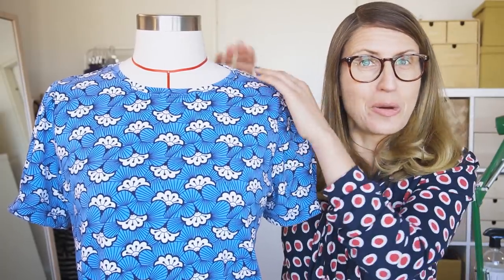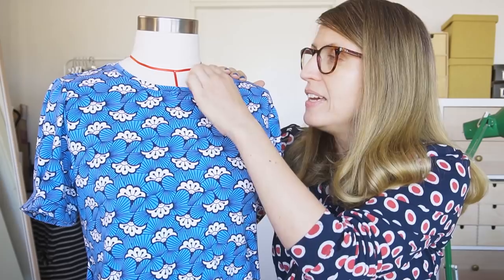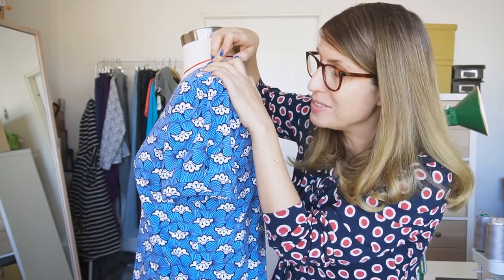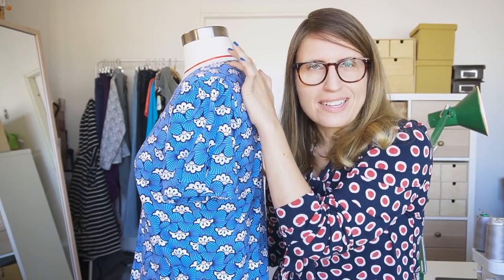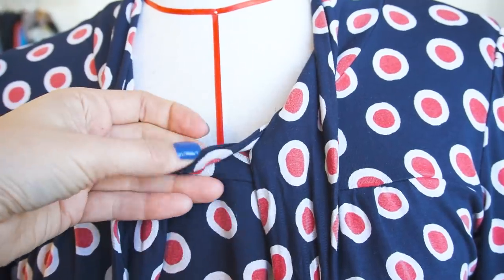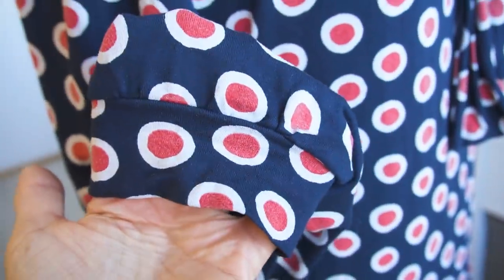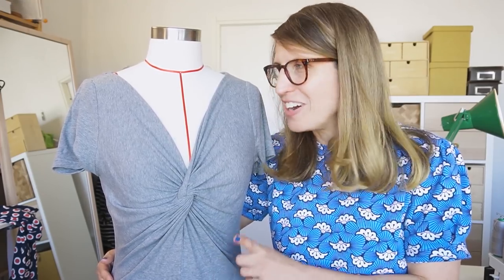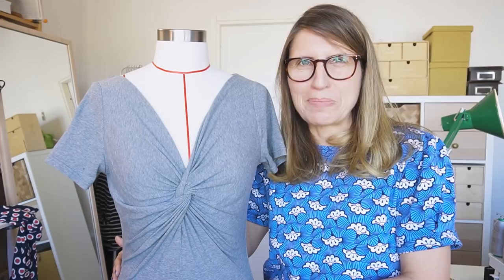Sew Awesome Knit Tops! My Top Tips + Latest Makes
Learn my best tips for sewing knit tops and t-shirts, including how to sew the perfect neckband, making gathers on knits and the best way to stabilise the shoulder seams.

Watch video:
How to stabilise shoulder seams on knits

Patterns in this video
Burda Twist Top 6911
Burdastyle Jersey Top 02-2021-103